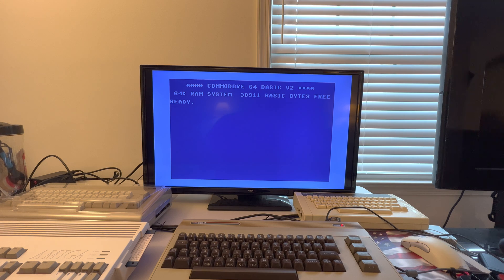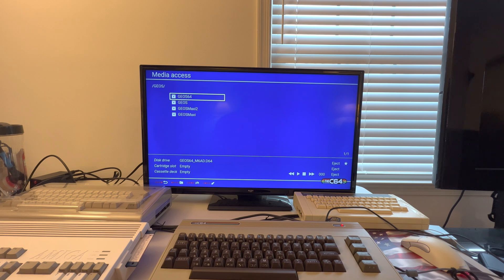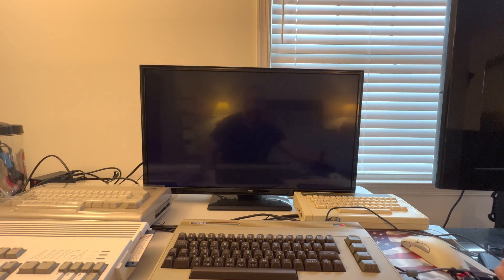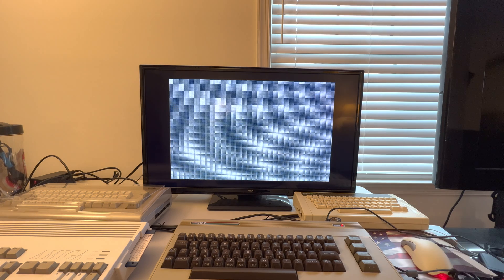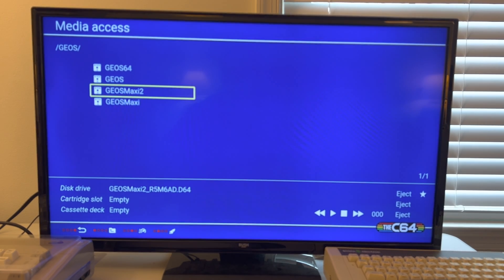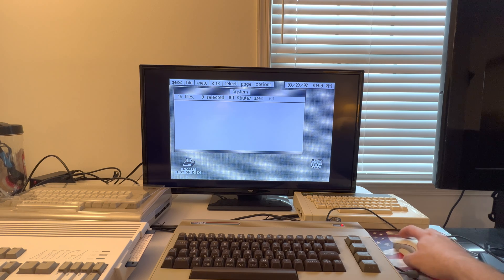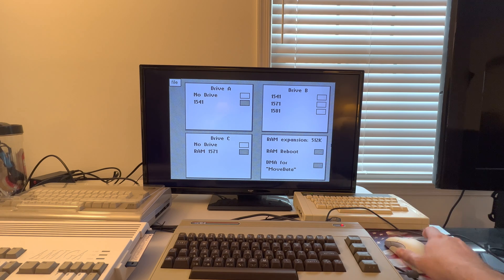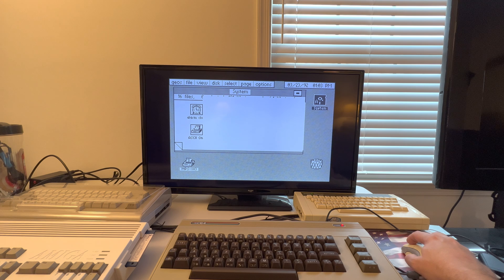TheC64 maxi using mouse and REU with GEOS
Showing how TheC64 Maxi can run GEOS using mouse and REU support.